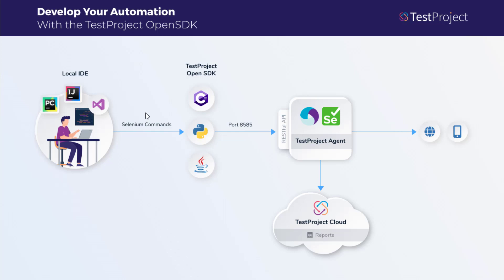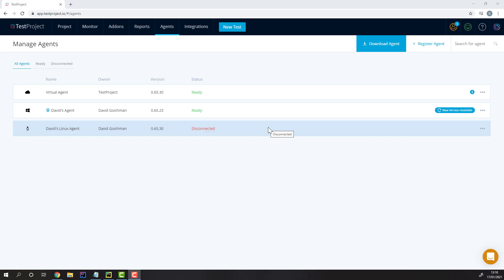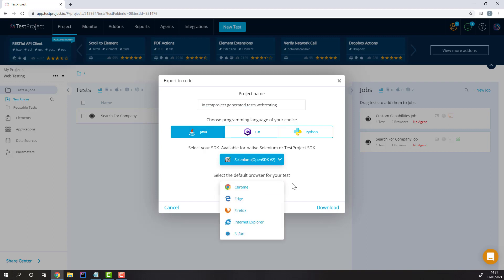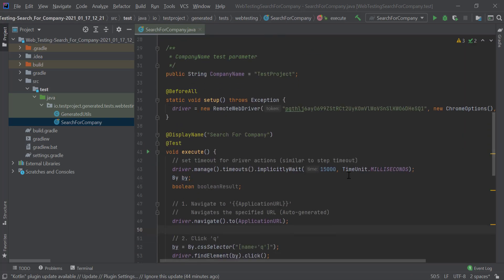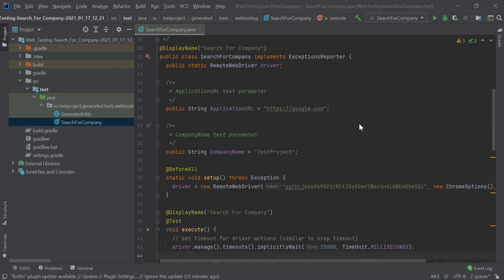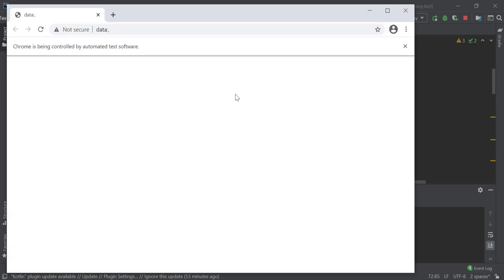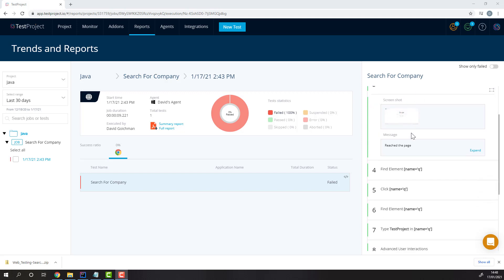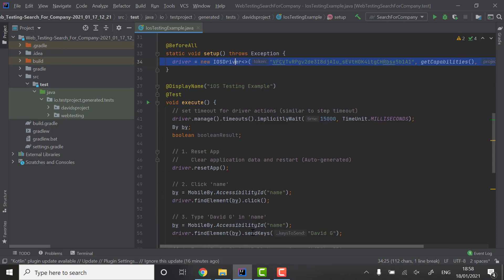Develop Selenium and Appium Java Tests using the TestProject OpenSDK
In this video we will learn about the benefits of the TestProject Selenium and Appium based OpenSDK. We will discuss how to leverage its powerful capabilities to develop & execute Web, Android and iOS test cases with ease, while automatically receiving HTML/PDF test reports. This video will demonstrate how to use the open source Java OpenSDK.

TestProject Team